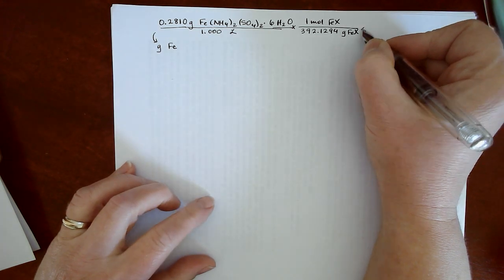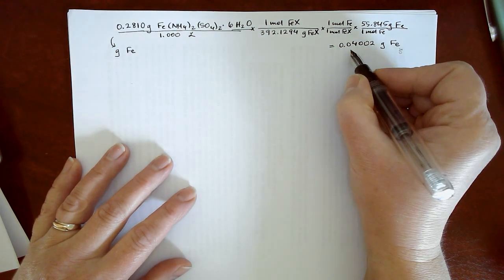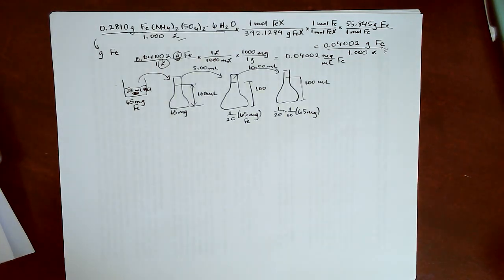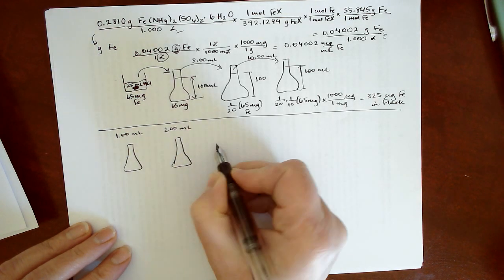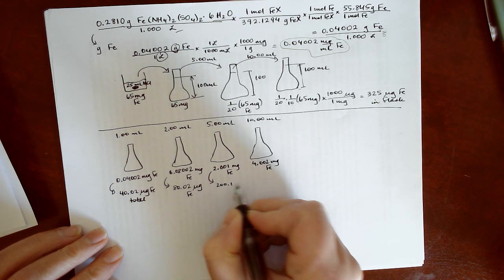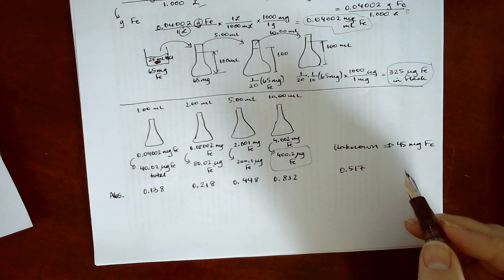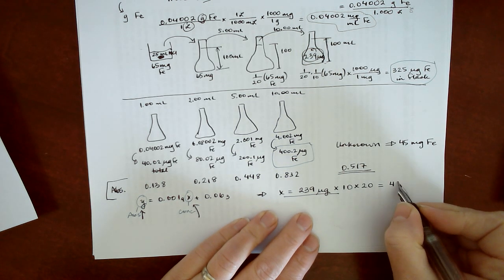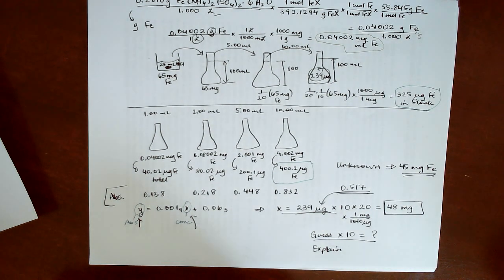Fe lab calculations